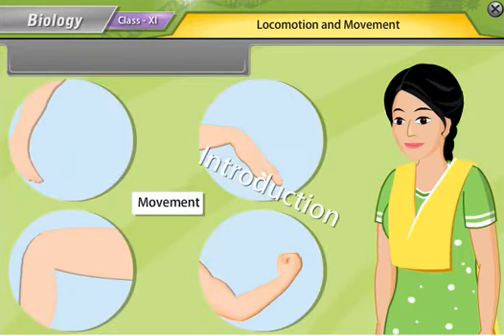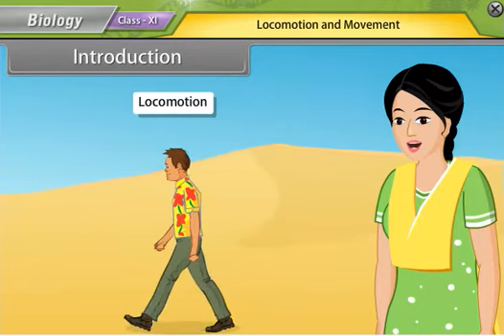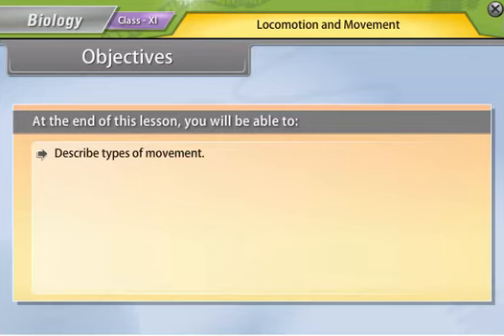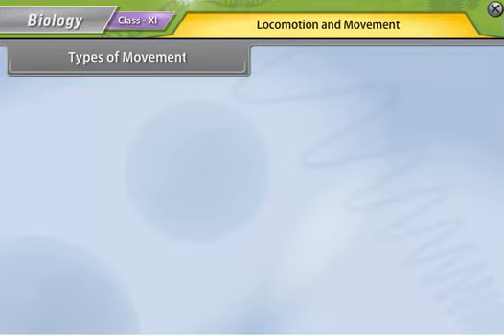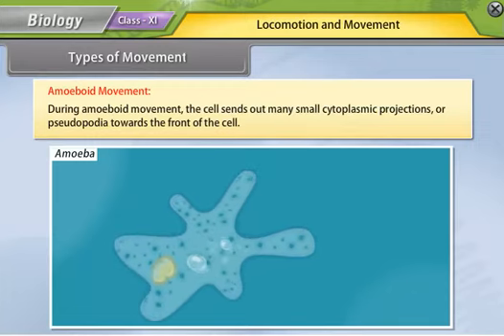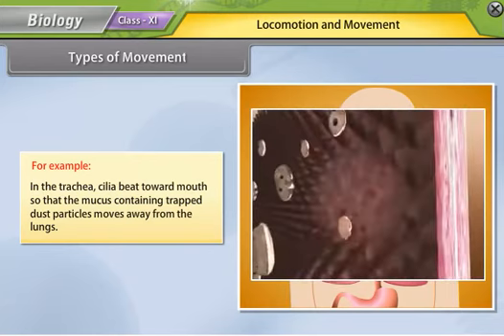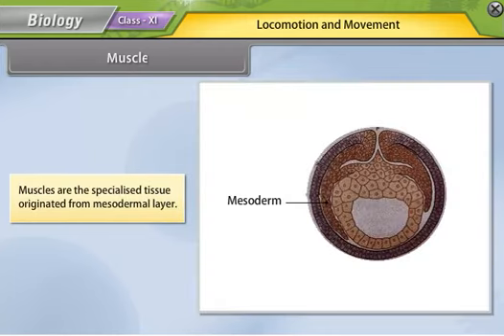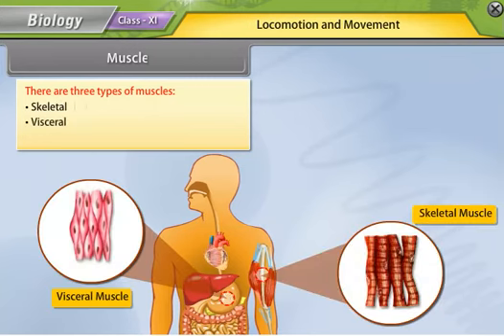DEMO CLASS FOR 11TH l BIOLOGY l CBSE BOARD l ICSE BOARD l STATE BOARD l LANGUAGE- ENGLISH/HINDI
11th Demo Class For

CBSE BOARD

ICSE BOARD

STATE BOARD

Language Available - ENGLISH / HINDI

SUBJECT - BIOLOGY

CLASS - 11th

SCORE MORE IN EXAM

SMART LEARNING FOR ASSURE SUCCESS